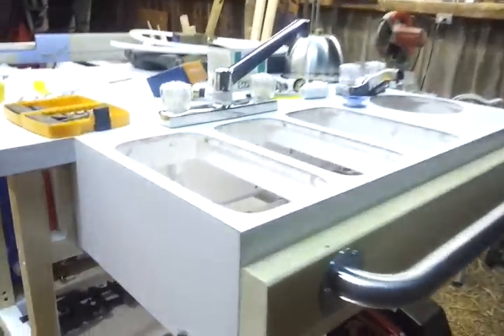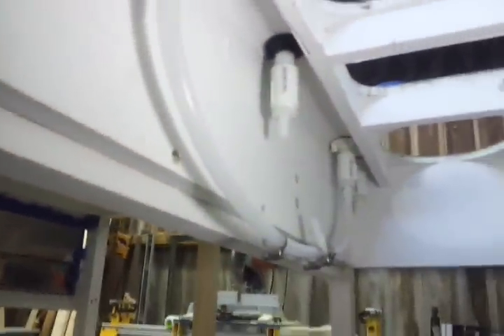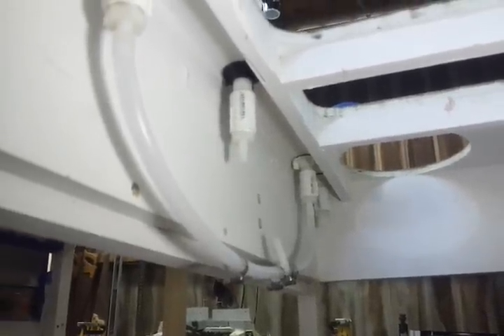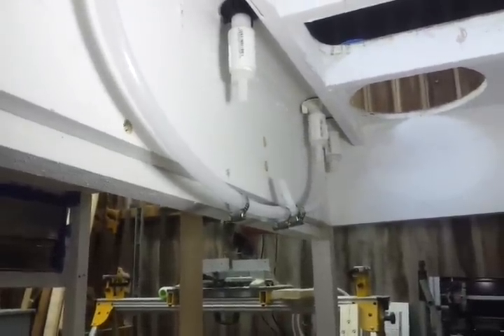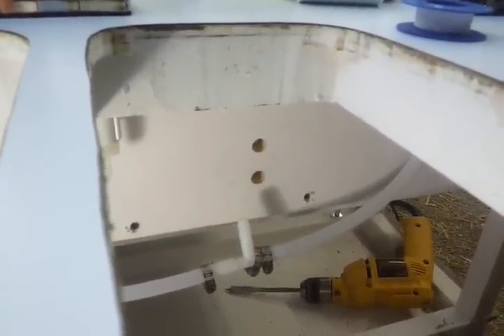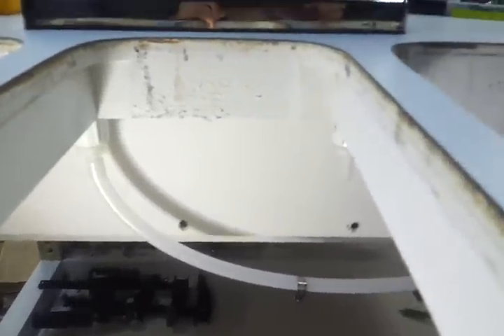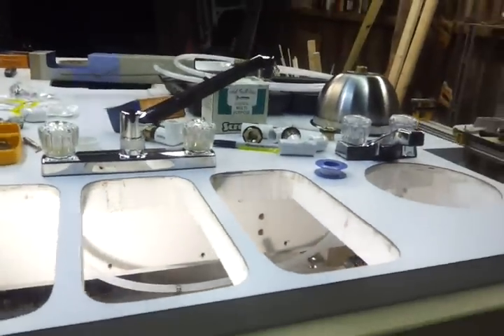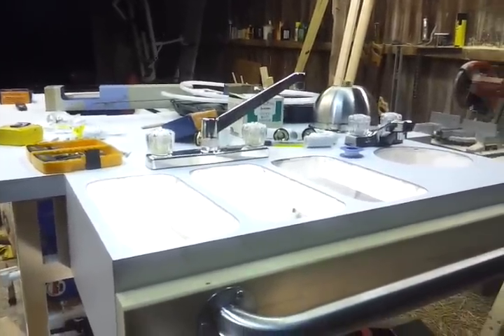#08 Dos Gringos Food Cart Construction Progress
- Permanently installed the sink facets. Installed the hose bibs to the facets and tried to install the water piping. I will have to re-think the water piping. It is not as flexible as I thought it would be.